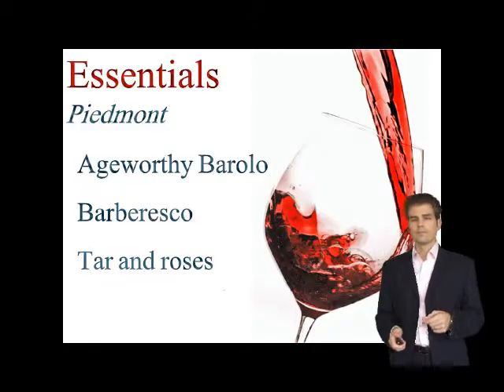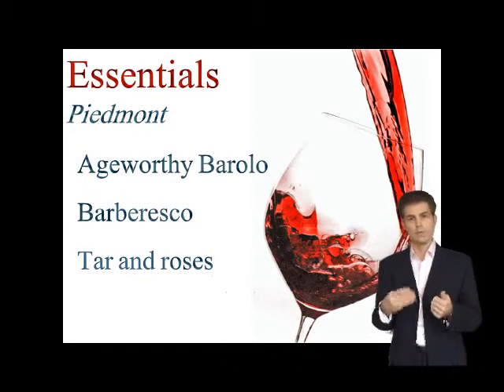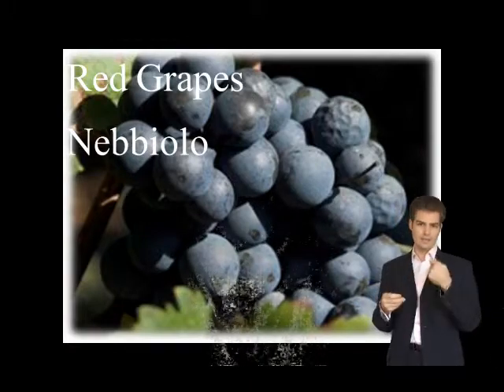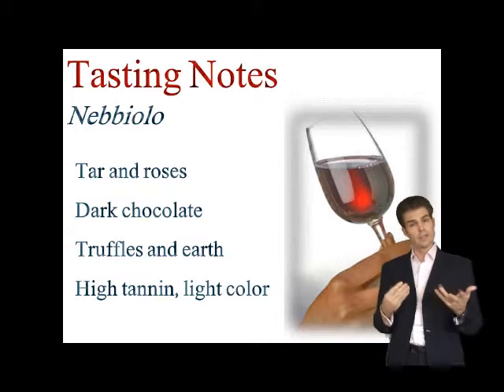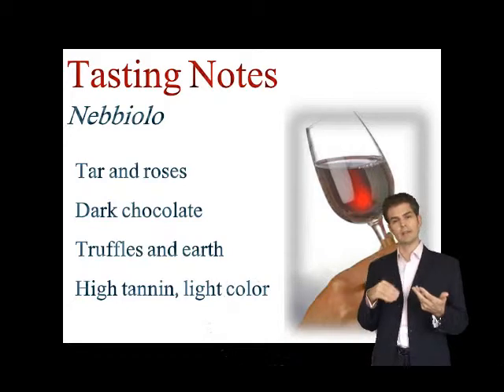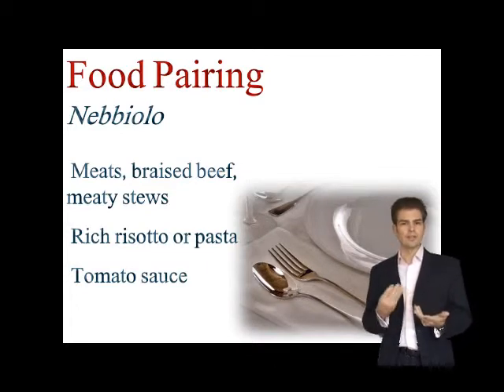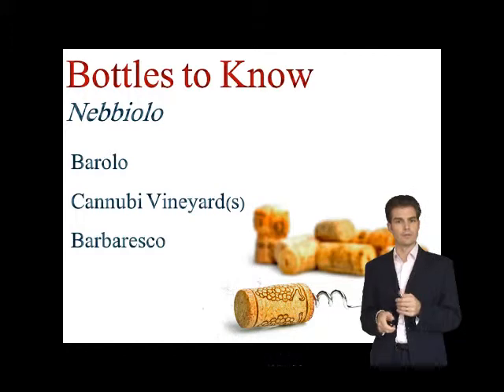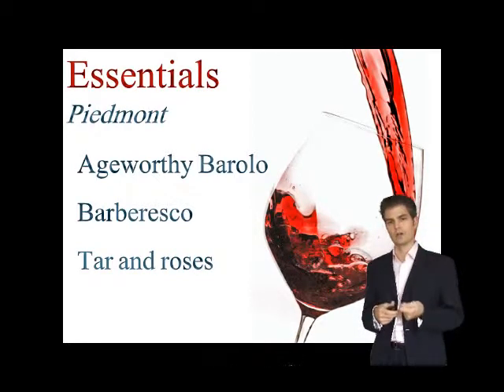Piedmont Essentials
Executive Wine Education contains the essential information about wine that they should have taught you in business school.